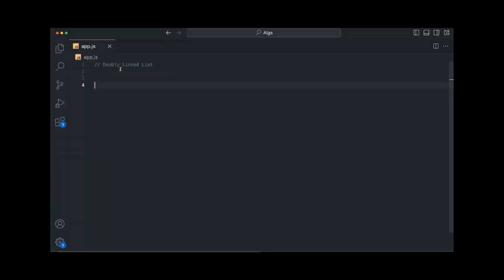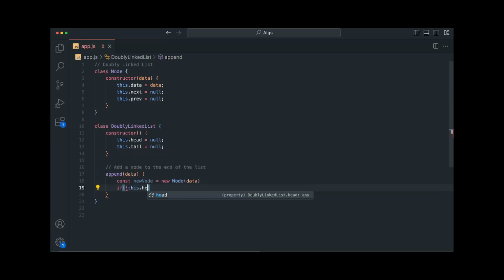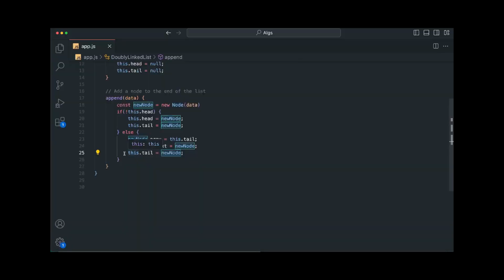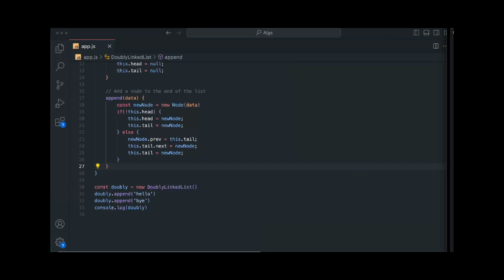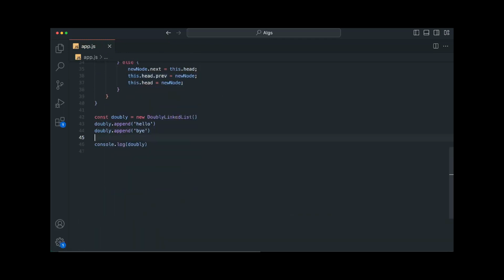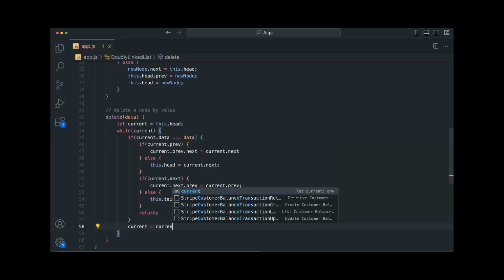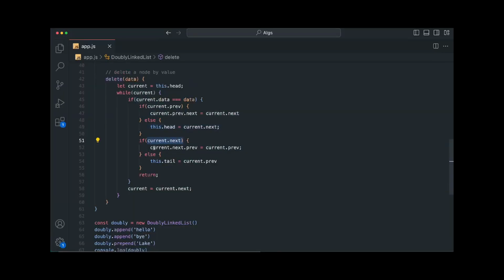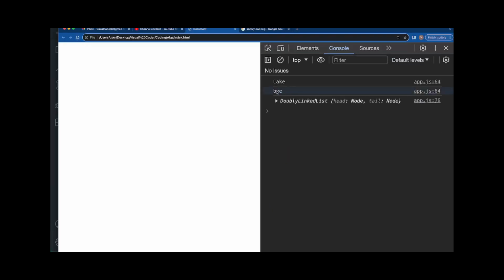Data Structure - Doubly Linked List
In this video, a Doubly Linked List will be created using JS classes. We'll create methods like append, preprend, delete, and print.